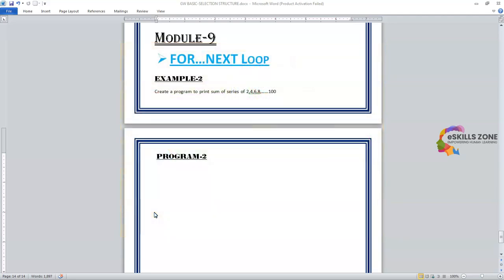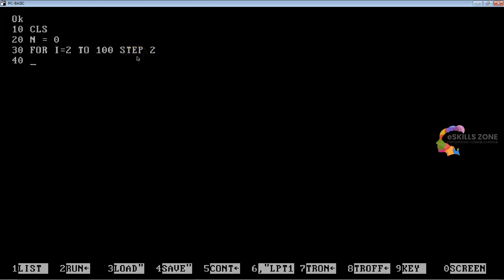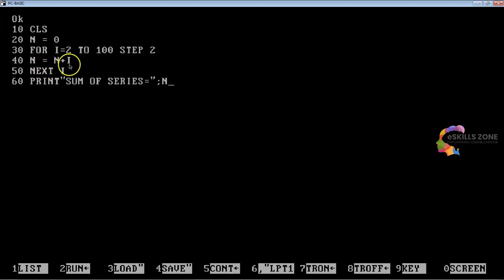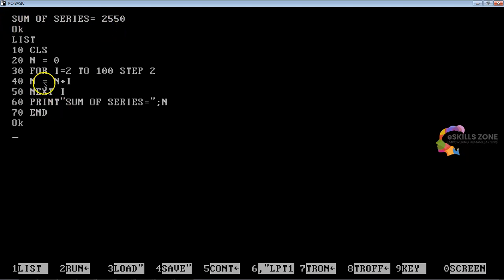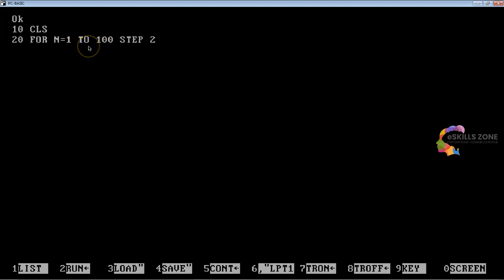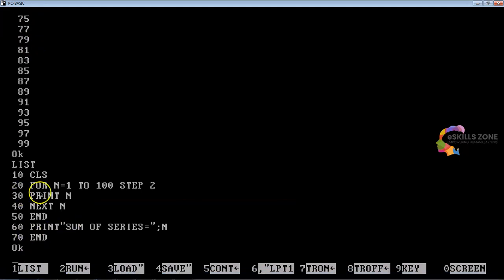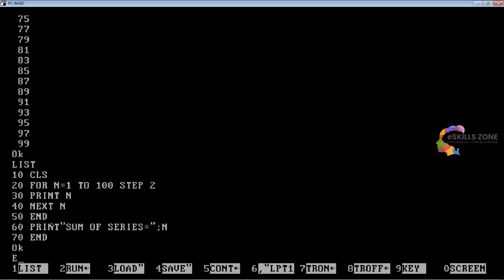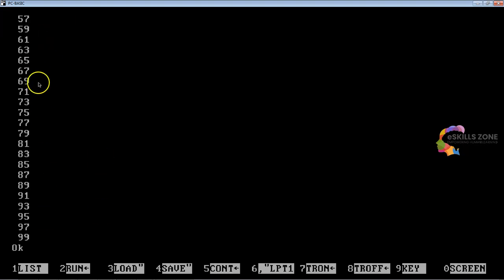Lecture 9 FOR NEXT PROG 2&3